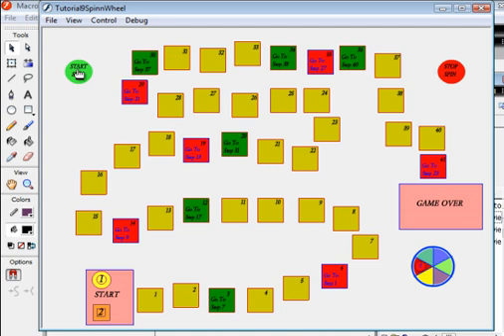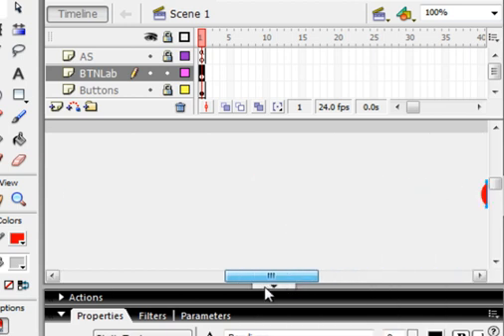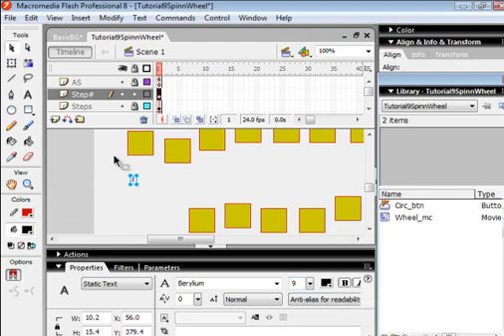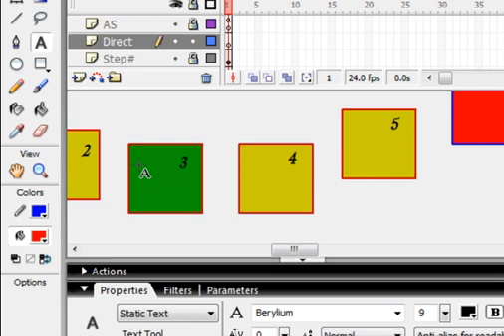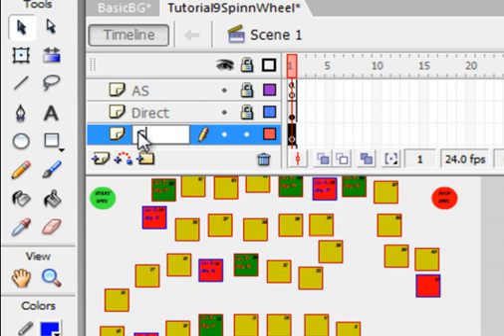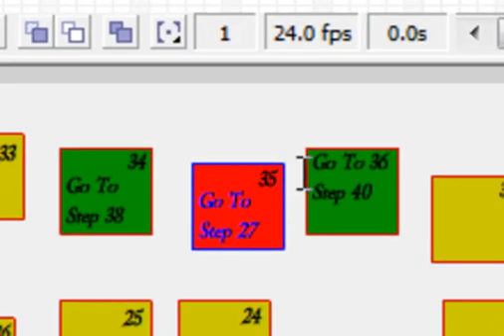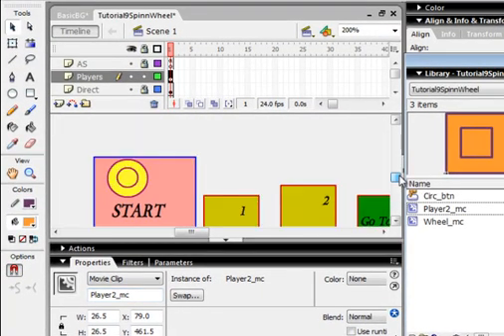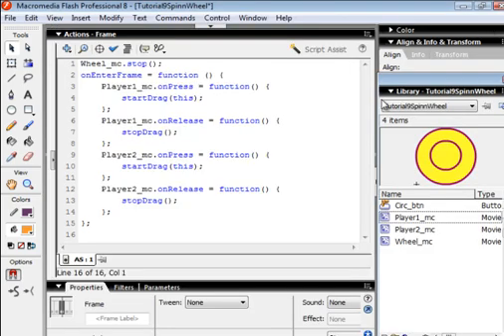Flash Tutorial 10 Basic Board Game.avi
How to make the most basic board game. Intended for beginners.